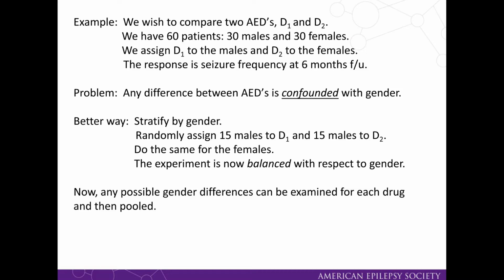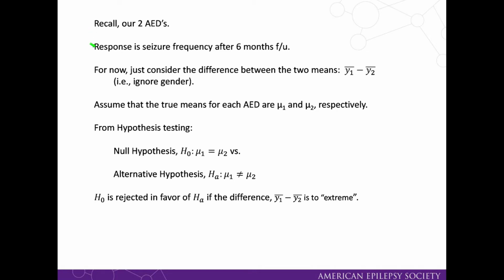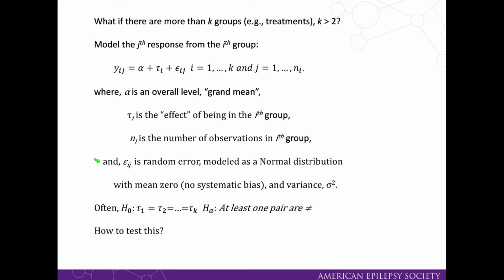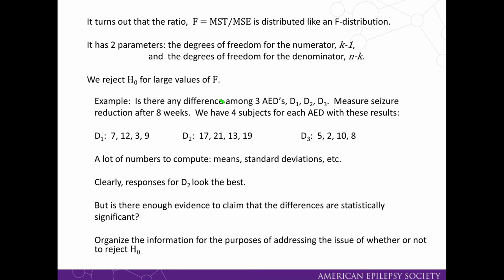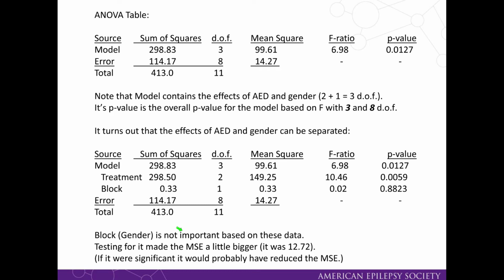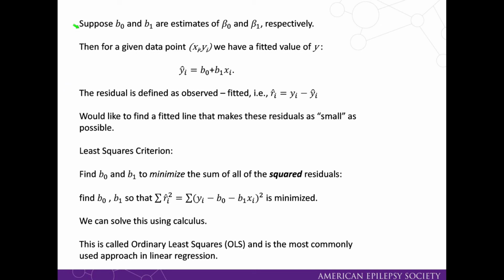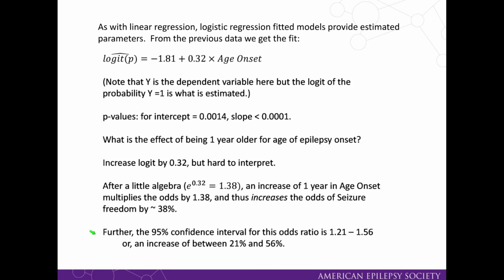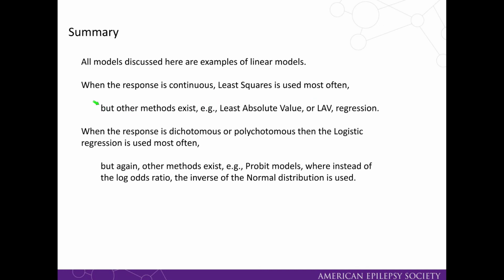EpiPort Module 7: Statistics: ANOVA & Regression Analyses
This lecture reviews principles of statistics in clinical research such as ANOVA, post-hoc comparisons, correlation, linear & logistic regression analyses, ANCOVA, & MANOVA.